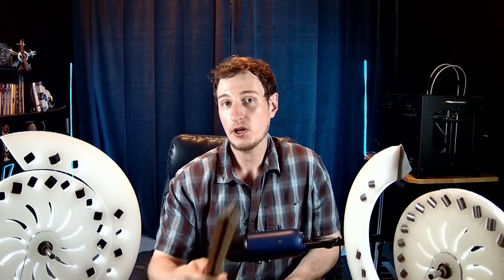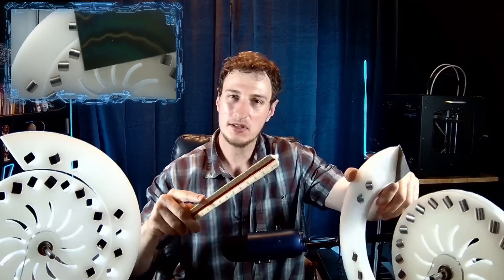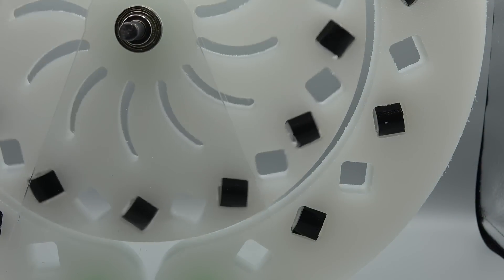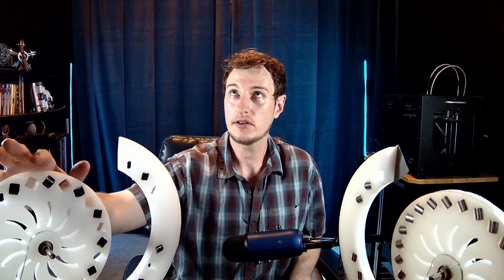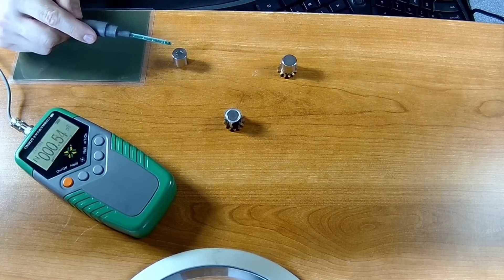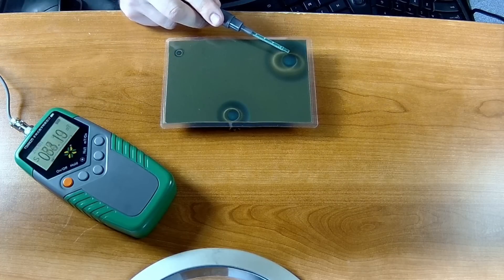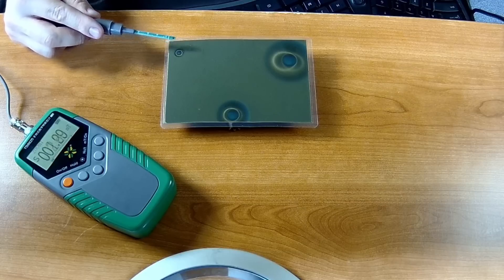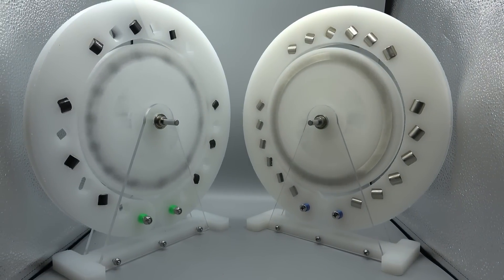Perendev Magnet Motor - Does IT WORK?! (Part 2)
The perendev motor is a controversial claim that seems to output energy forever. Let's find out for sure whether it works or not!